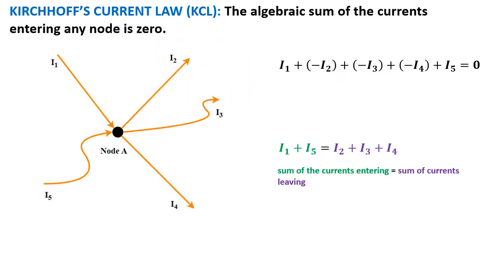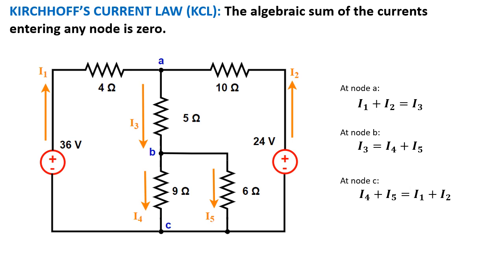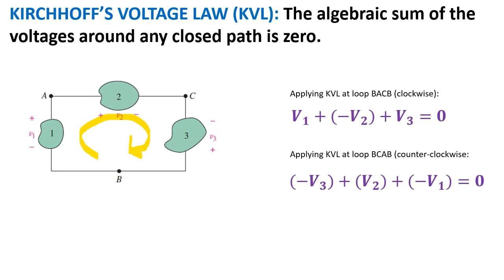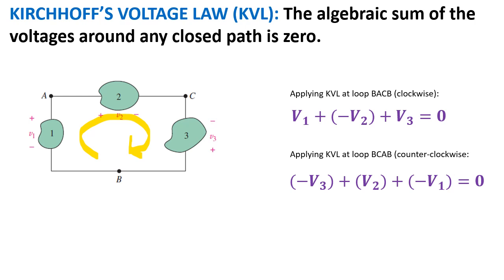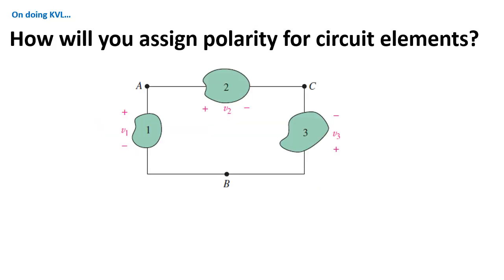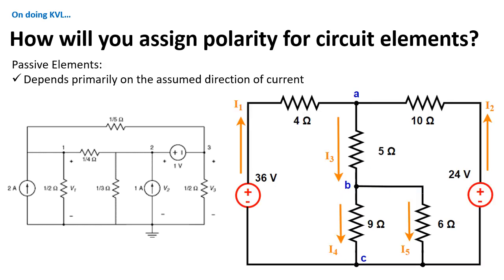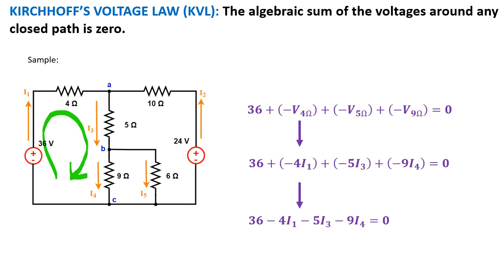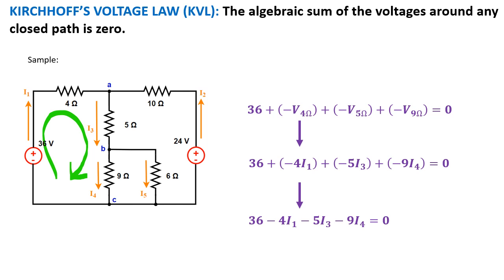Conventions in Applying KCL and KVL in Circuit Analysis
In this video, the conventions for applying the KVL and KCL when analyzing a network are discussed.